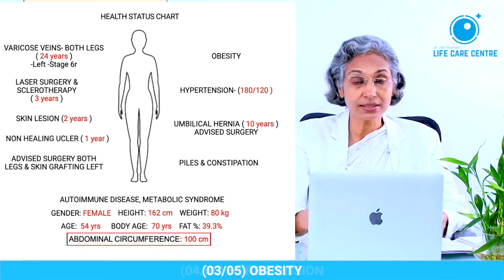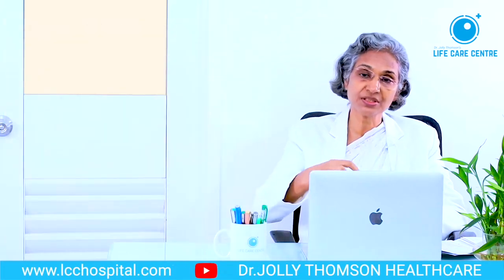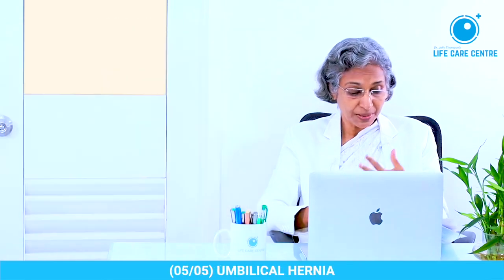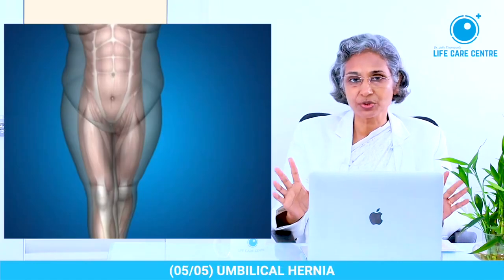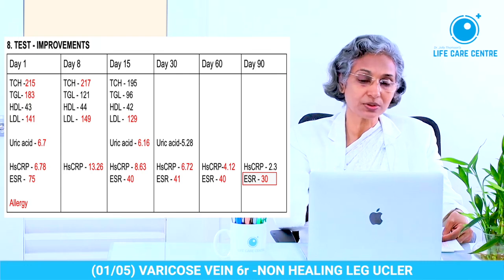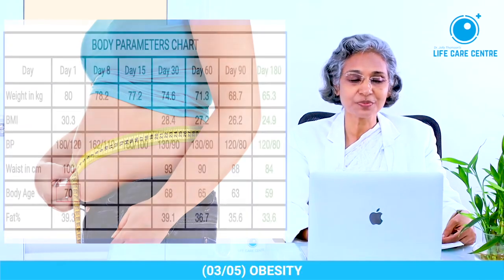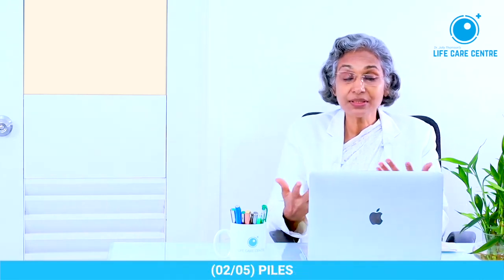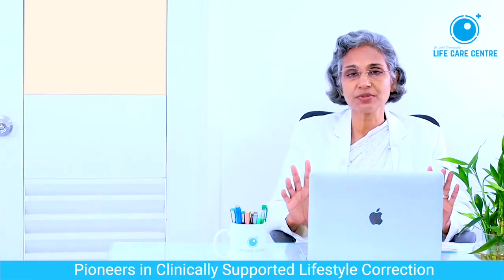Varicose Vein- Understand the Root Cause? Venous Hypertension & Vascular Damage- Solution?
Dr. Jolly Thomson’s Life Care Centre
Chapters
00:00 - Introduction
00:49 - Case Summary
02:59 - Case Details
25:03 - Principle
25:39 - Avoid Medication & Surgery
27:25 - Scientific Background
28:22 - To Know More
29:31 - Dangers of Drug Pollution
Life Care Centre’s new approach in modern medicine for chronic diseases and disorders, focuses on optimizing health for best treatment results to reduce the need for medication and surgery.
As lifestyle is related to an array of diseases ranging from diabetes , obesity, infertility, cardiovascular, stroke etc., it will surprise you how many disease conditions benefit from optimizing health under clinical supervision.
In this episode we focus on the feedback from our patients who have shared their experiences with our approach to modern medical treatment focused on reducing the need for medication and surgery. To know how this approach of health optimisation can help you for any particular disease or health condition please visit our
The  goal is to create informed patients as we believe the informed patient is the key to treatment success.
When you get a better knowledge of the options available you will be able to choose treatments that focus on the total body and the reduced needs of medication or surgery  can reduce the risks and side effects also.
(For our viewers who are medical practitioners we hope this approach in modern medicine will be able to get patients better and quicker results for a large variety of health conditions.)
Wishing you the best in becoming an informed patient who is able to overcome health issues and return to optimised health.
Thanking our patients who have shared their experiences for the benefit of others facing similar challenges.

Dr Jolly Thomson MD
Director
Life Care Centre
Thevara,Ernakulam,Kochi-682013
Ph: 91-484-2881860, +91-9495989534